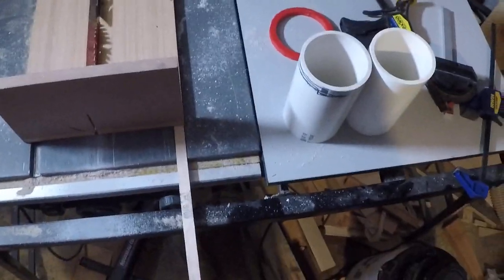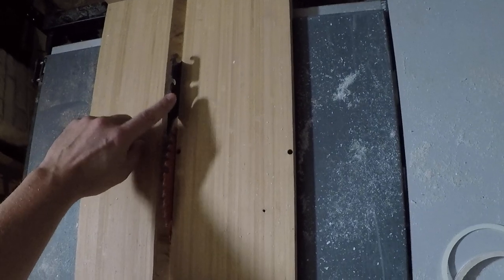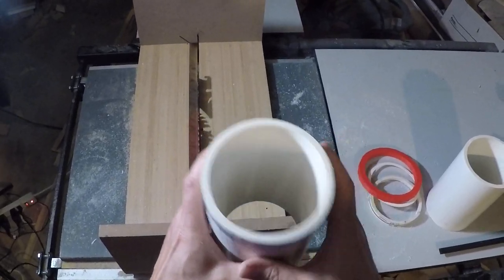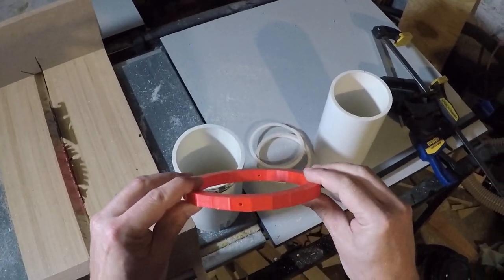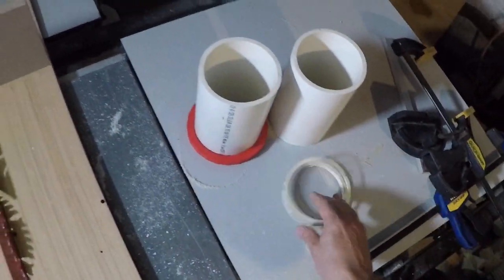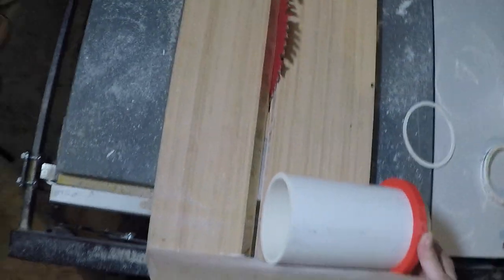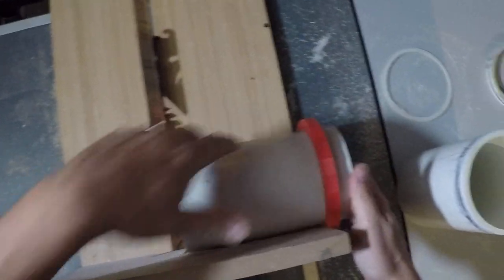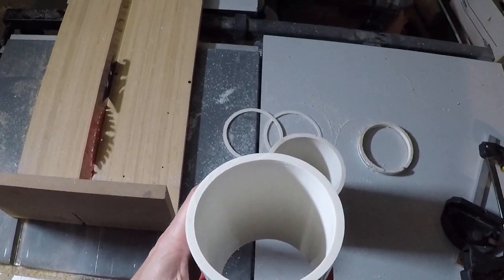table saw pvc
the travails of cutting larger diameter pvc on the table saw